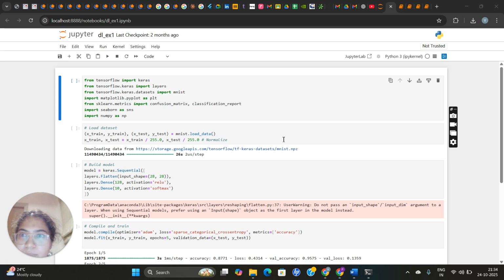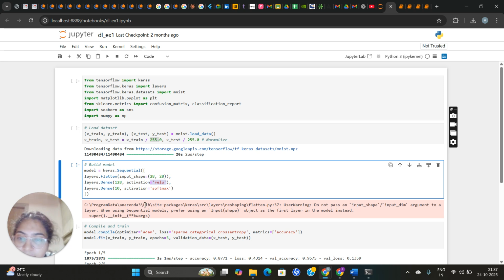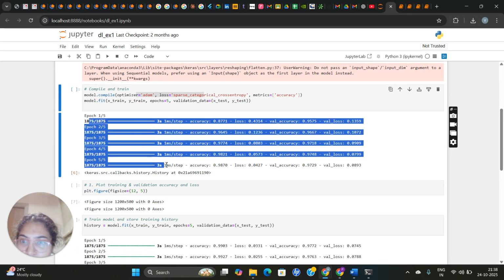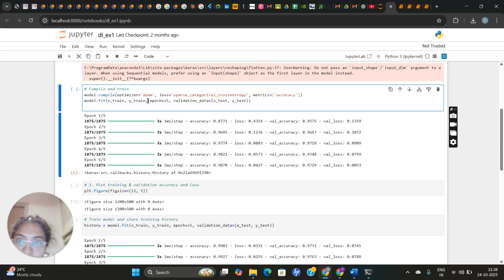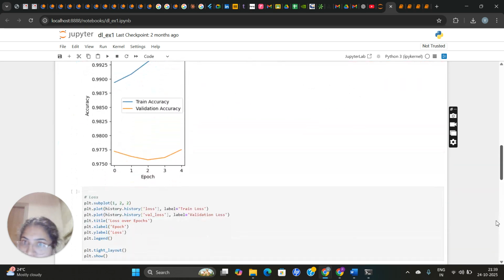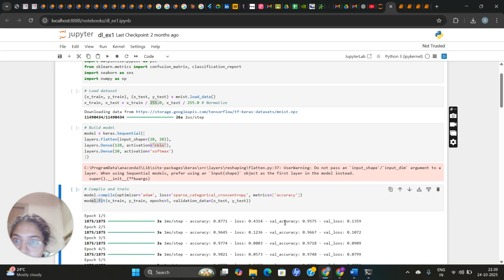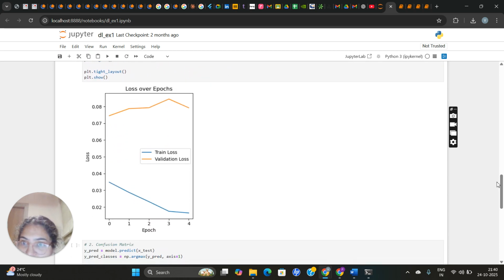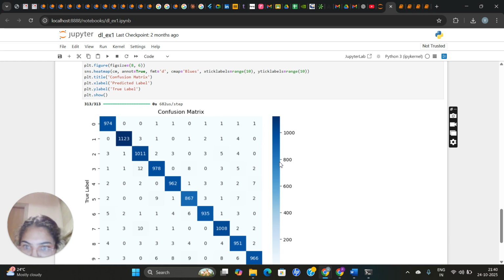Deep Learning Experiment 1 Building a Fully Connected Neural Network for Multi Class Classification